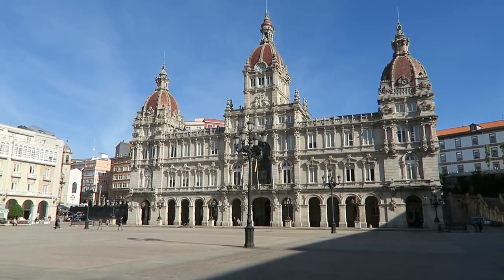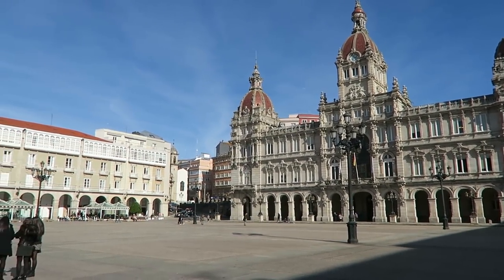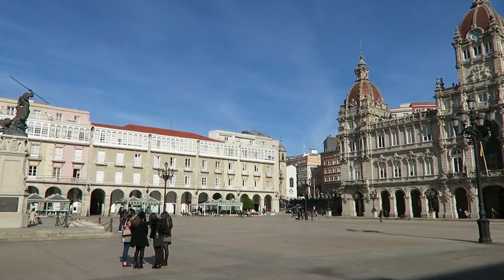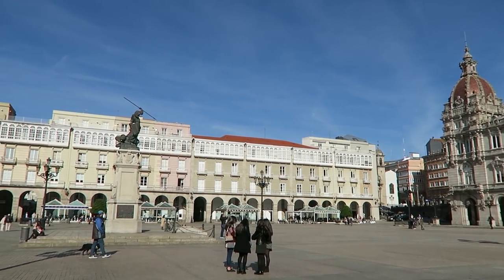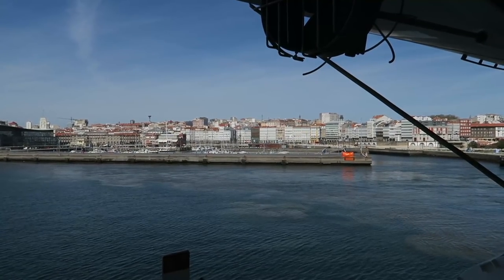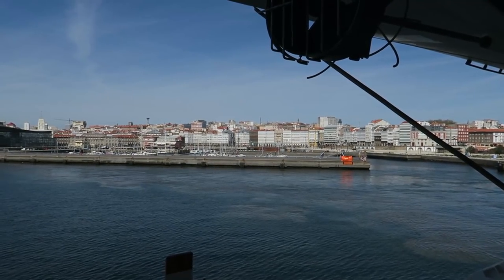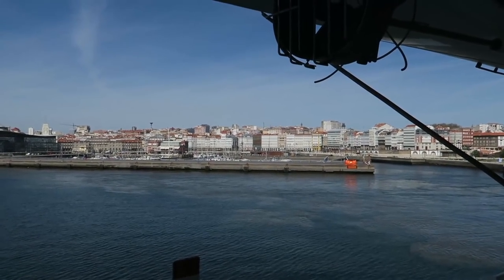Cruise Gig Vlog Day #13 - Big Ships vs Small Ships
Day 13 and we're in La Coruna, Spain. Today I talk about the difference between working on smaller ships and bigger ships/cruise lines.